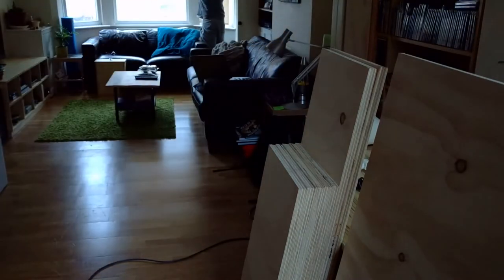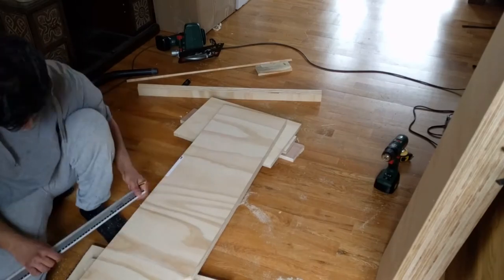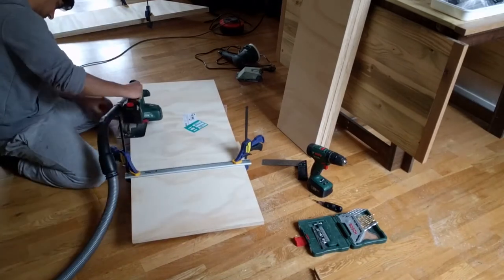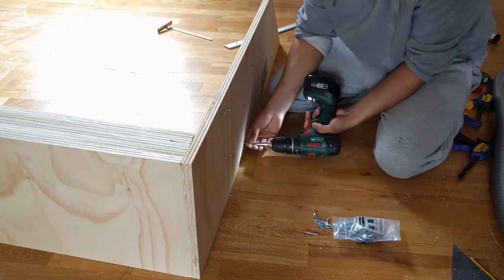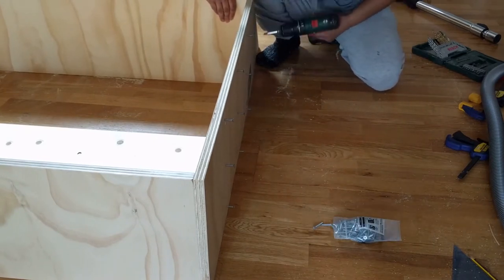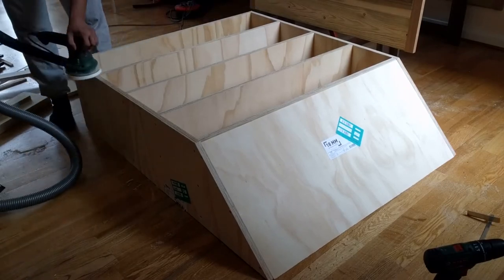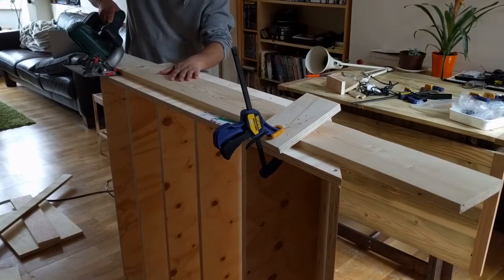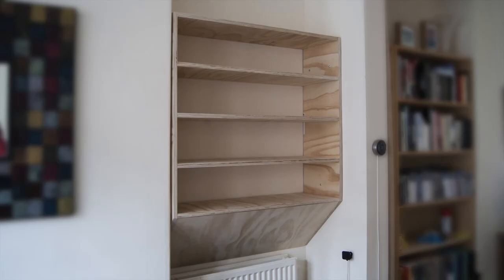How to Make Shelving for an Alcove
In this video I make a shelving unit for an alcove on the side of a chimney breast in my house. The alcove has a radiator in it and I wanted to direct the heat into the room and not have it just absorb into the new shelving. I bought a sheet of softwood plywood and had the shop cut it down to the sizes I needed for project. My intention was to direct the heat from the radiator into the room by having the bottom of the shelving at a 45-degree angle. The alcove where I installed the shelving was slightly coved in the corners from years of paint build up so I cut a small chamfer on the back to provide clearance. I fixed the shelving into the alcove using three screws on either side.

This shelving is very sturdy and fits nicely into the space. When the heating is on the bottom piece does its job of directing the heat away from the shelving, and into the room. If heat going up into the shelving is a major concern, you could also fill the wedge at the bottom of the unit with insulation.

You could do this project with only a drill and a circular saw. The sander and clamps make it quicker but aren't necessary.

Drill: Bosch PSB 1800 LI-2 Cordless Combi Drill
Circular saw: Bosch PKS 18 LI Cordless Circular Saw
Random Orbital Sander: Bosch PEX 300 AE Random Orbit Sander
Clamps: Irwin Quick-Grip 150mm, 300mm